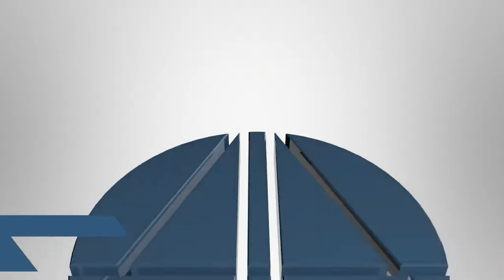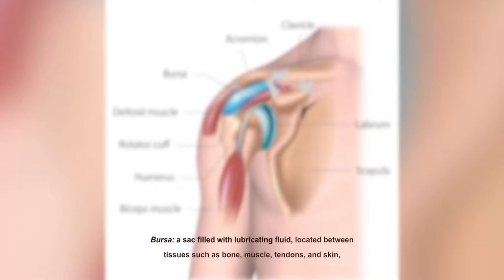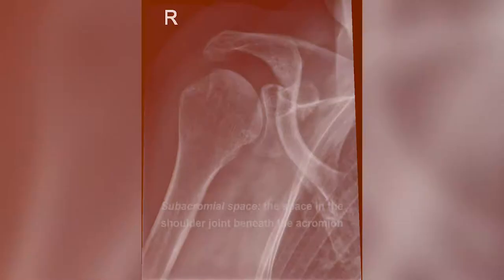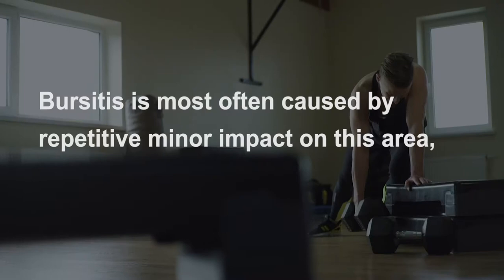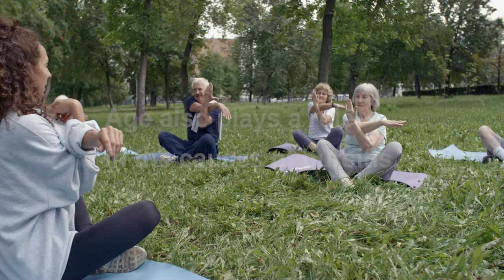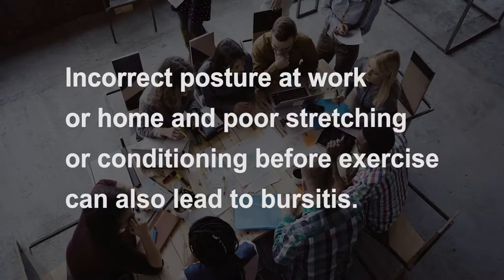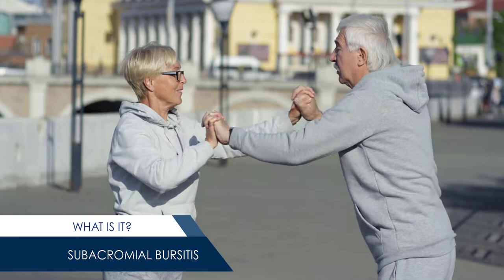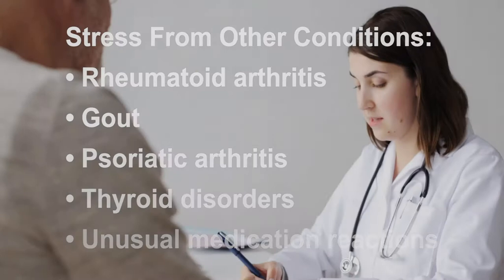AOA Orthopedic Specialists - Subacromial Bursitis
Inflammation or irritation of the bursa causes a condition known as Bursitis. The bursa contains lubricating fluid in a sac-like structure, located between tissues such as bone, muscle, tendons, and skin that decreases rubbing, friction, and irritation.

Repetitive, minor impacts on a joint, or sudden, serious joint injuries can cause Bursitis. Age also plays a role. As tendons age they tolerate less stress, lose elasticity, and tear easier.

Overuse or injury to the joint at work or play can also increase a person’s risk of bursitis. Examples of high-risk activities include gardening, raking, carpentry, shoveling, painting, scrubbing, tennis, golf, skiing, throwing, and pitching. Incorrect posture at work or home and poor stretching or conditioning before exercise can also lead to bursitis.

An abnormal or poorly placed bone or joint can put added stress on a bursa sac, causing bursitis. Stress or inflammation from other conditions, such as rheumatoid arthritis, gout, psoriatic arthritis, thyroid disorders, or unusual medication reactions may also increase a person’s risk. In addition, an infection can occasionally lead to inflammation of a bursa.

 Pain remains the most common symptom of bursitis. The pain may build up gradually or sudden and severely, especially if the joints contain calcium deposits.

Loss of motion in the shoulder — called “adhesive capsulitis” or frozen shoulder — can also herald a case  of bursitis.